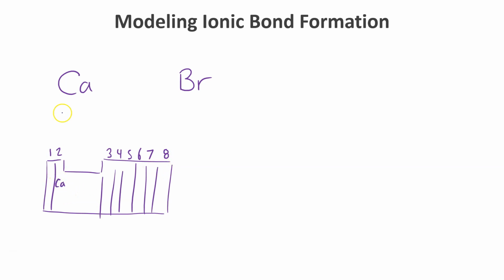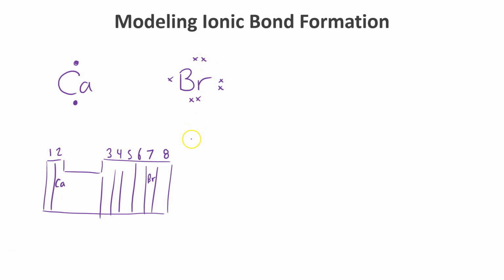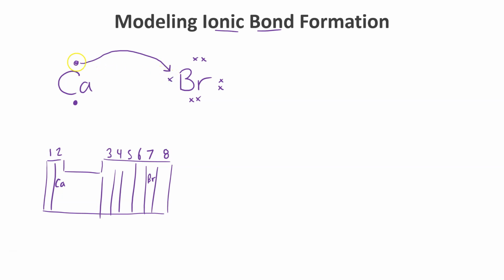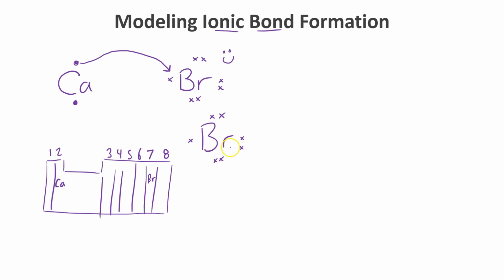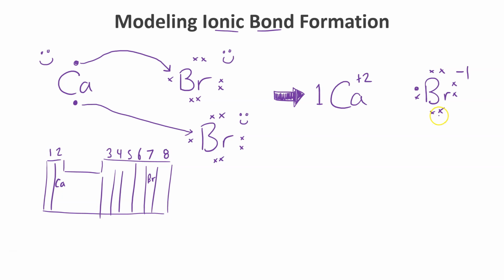Modeling Ionic Bond Formation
In this video, I'll show you one method for modelling ionic bond formation.